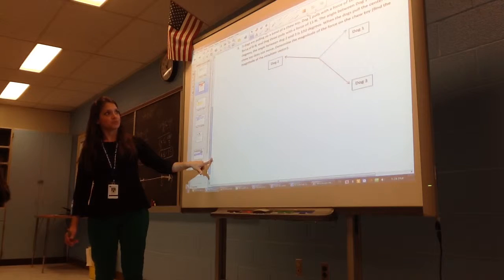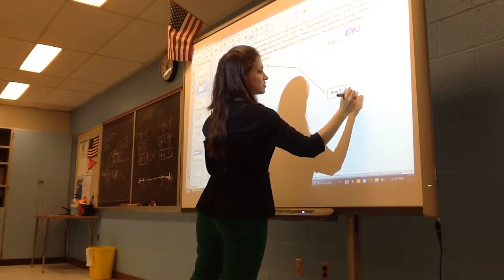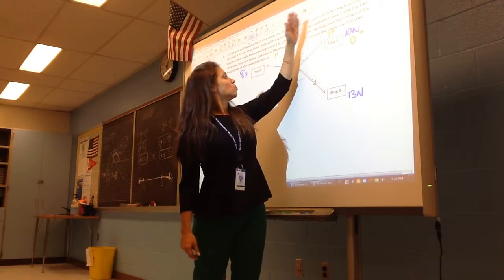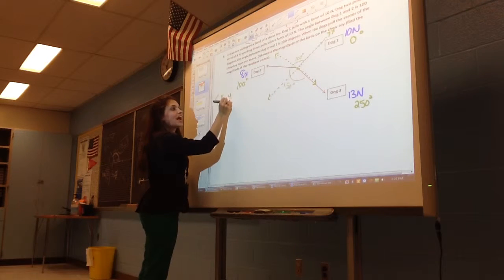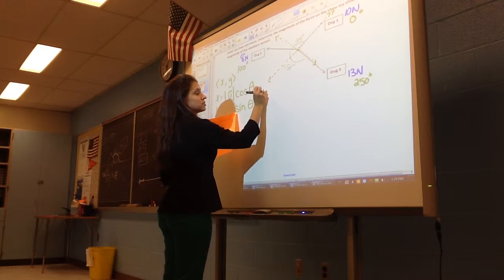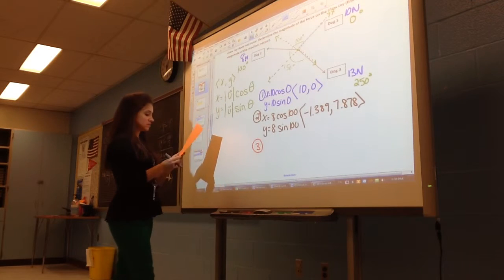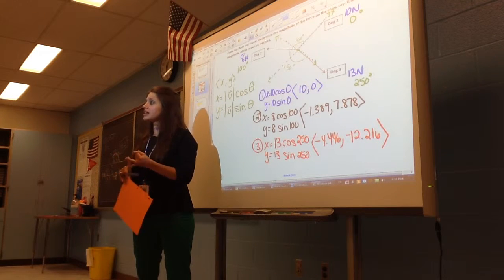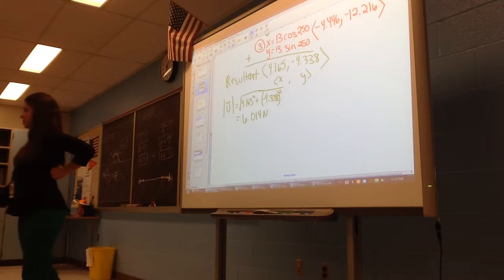Vectors: component form, magnitude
Honors Pre Calculus:vectors, magnitude